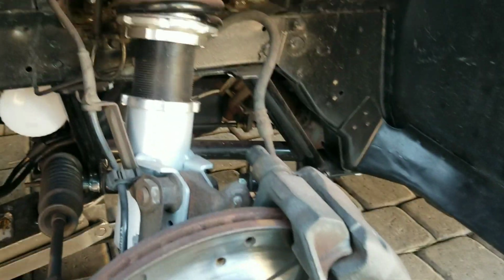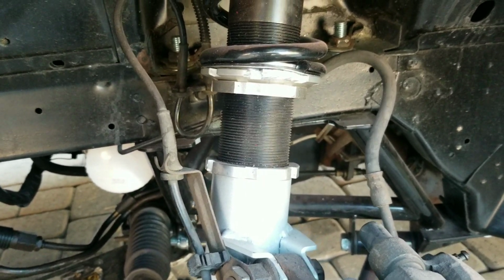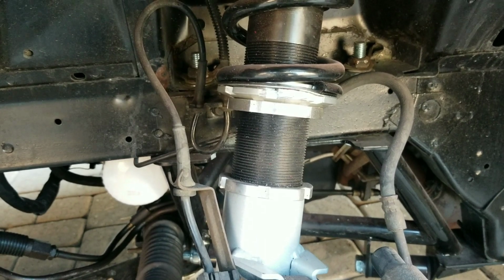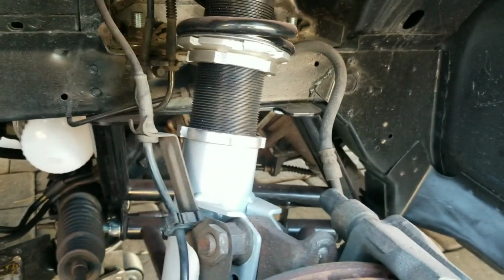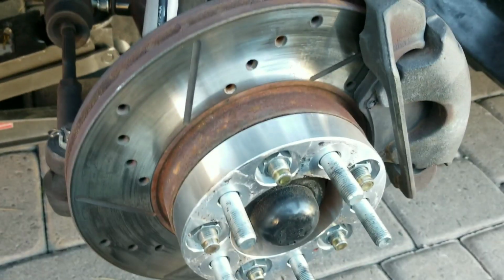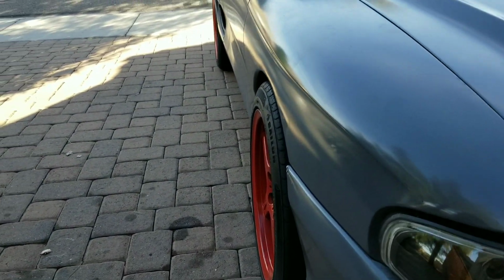Mustang Gets NEW Wheel Spacers.!!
What's up everybody.!! Wheel spacers arrived, going from a 1" spacer in the rear to a 1.5", & putting the 1" spacers in the front to see if its going to fix my grinding problem from the wheel hitting the coilover. Lets see if it works. Fingers Crossed.